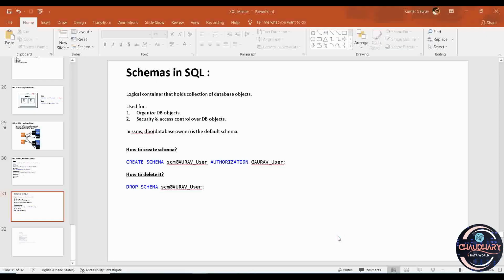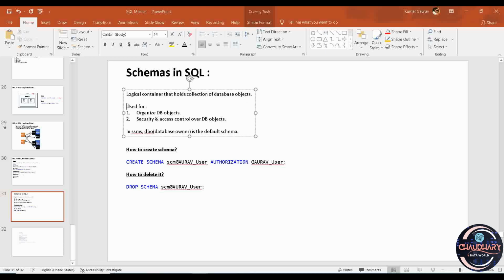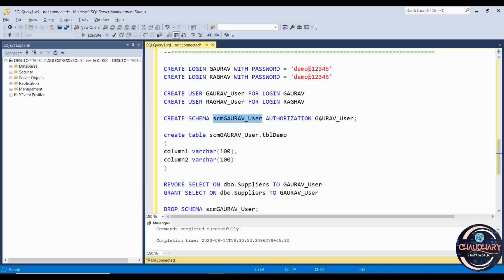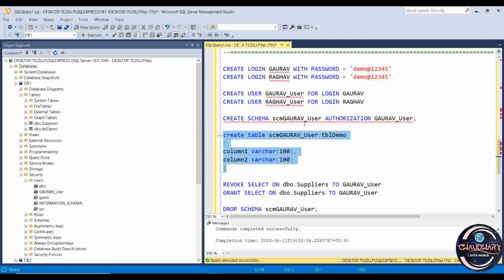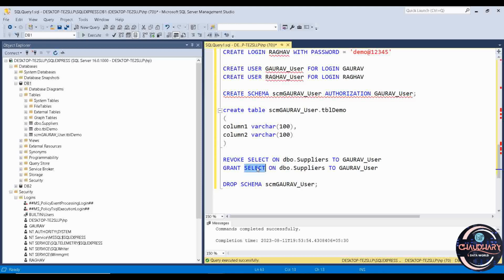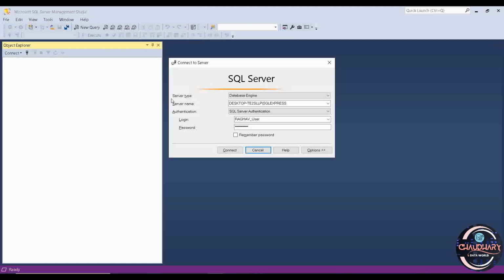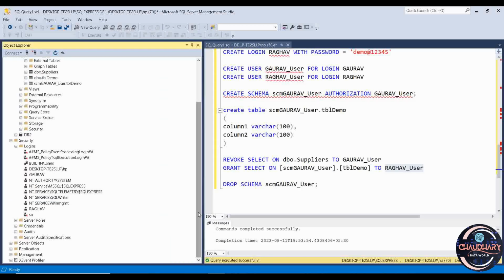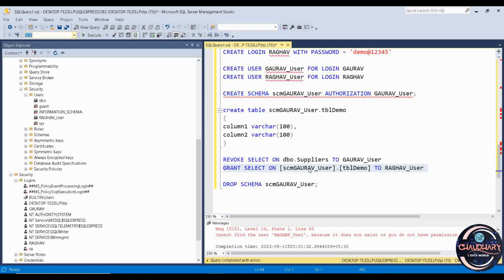[Advance] DCL - Schemas in SQL